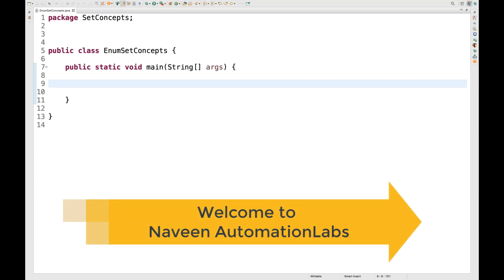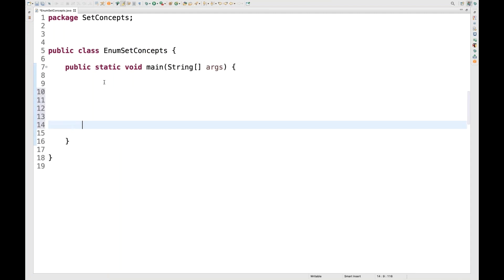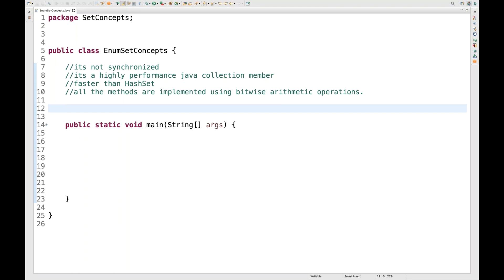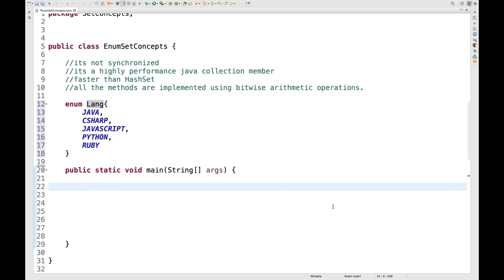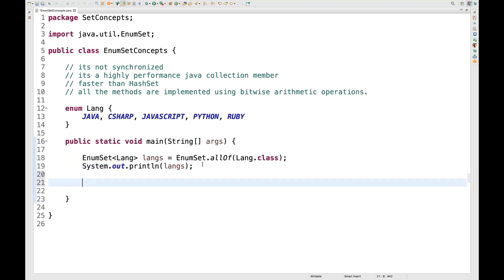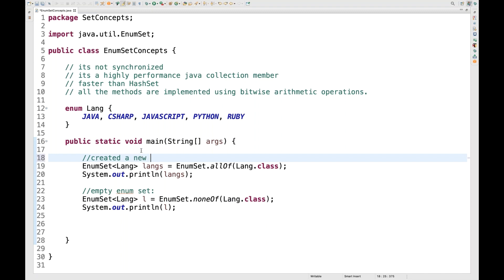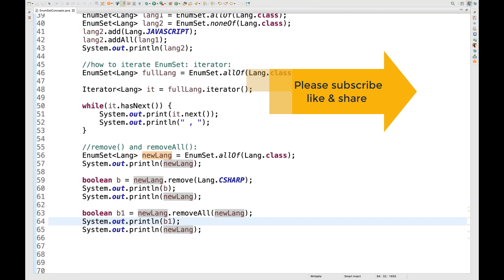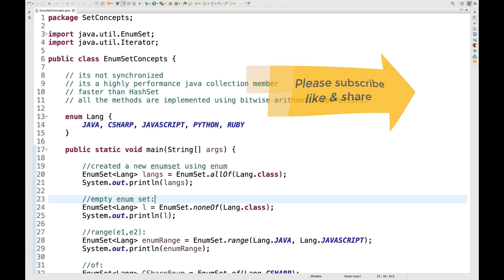#23 - What is EnumSet in Java Collection Framework?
In this video, I have explained about the EnumSet in Java Collection Framework. It's a special implementation of Set Interface which works to hold Enumeration.